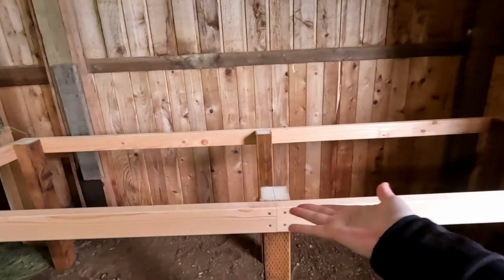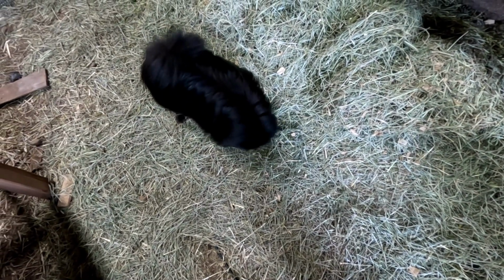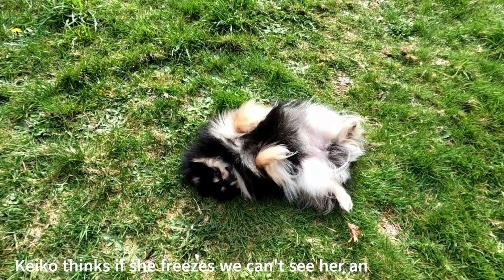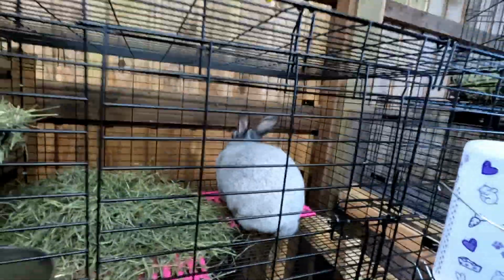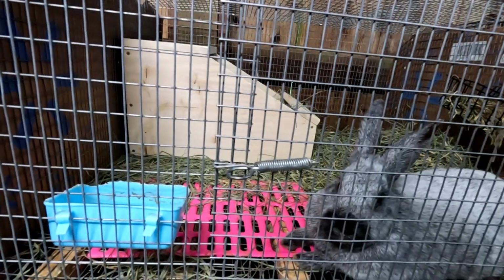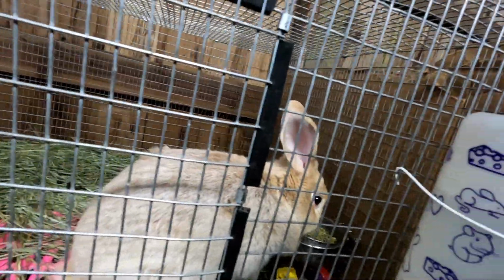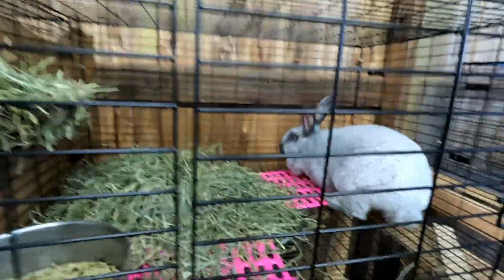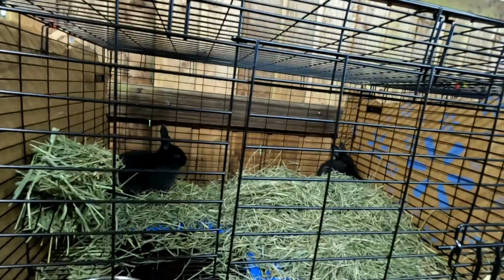Weekly Vlog | New Additions to the Rabbitry and Updates!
Join us in a short weekly vlog and quick introduction/update to some new rabbits for our breeding program and update on our new litter :)